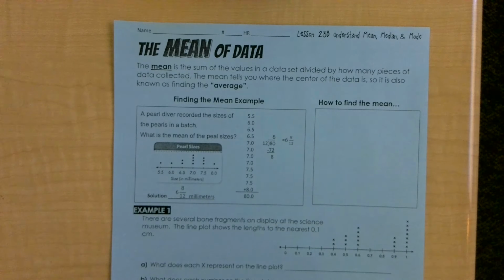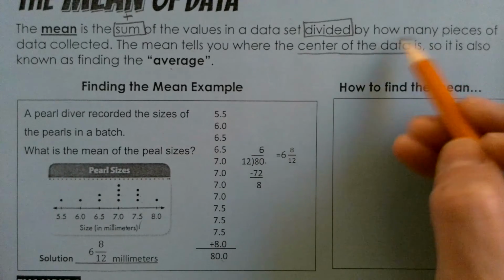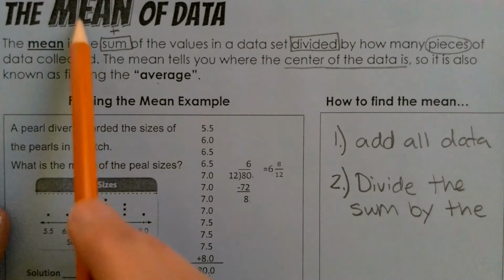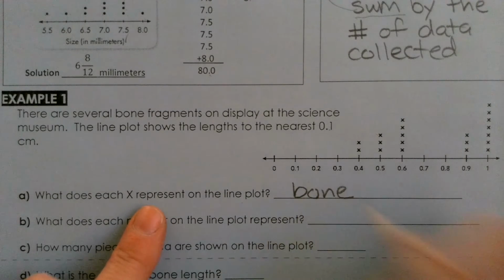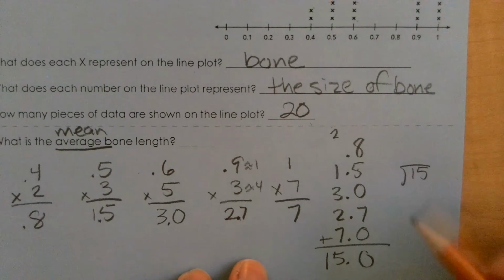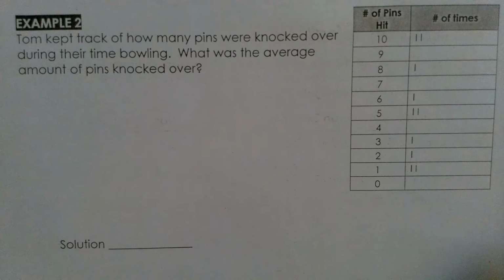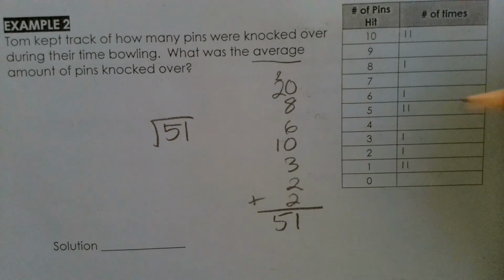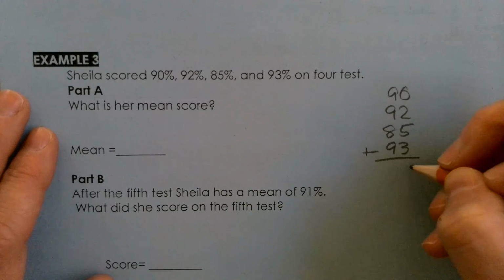Lesson 23B Mean intro